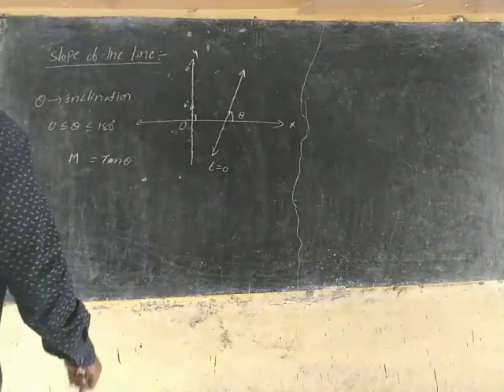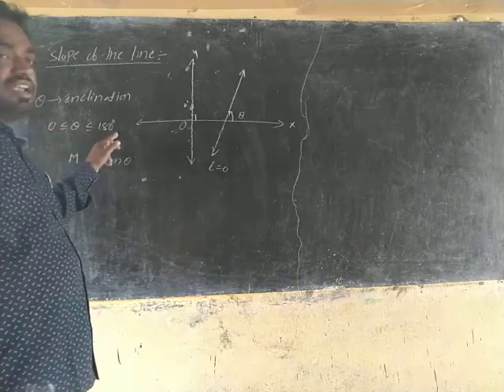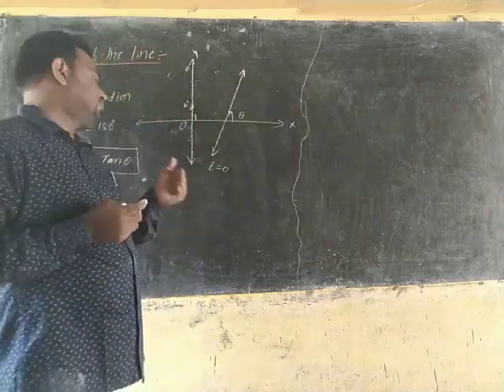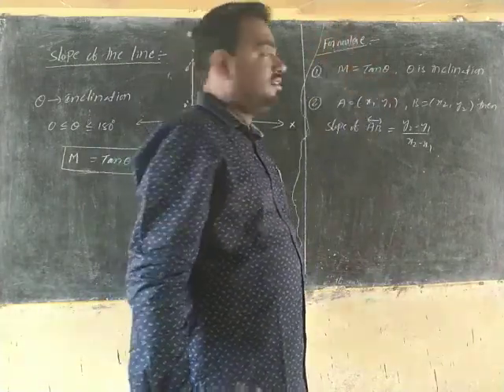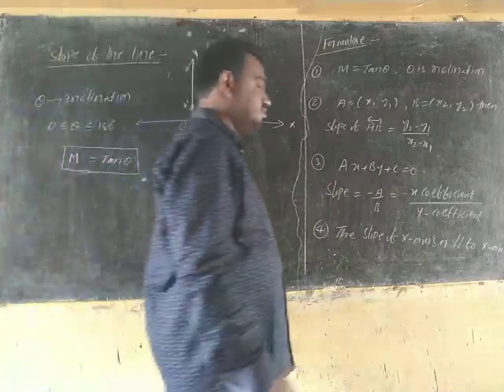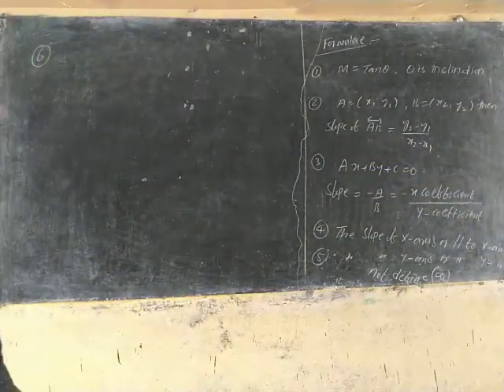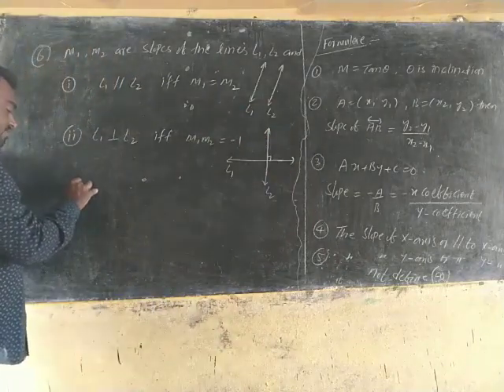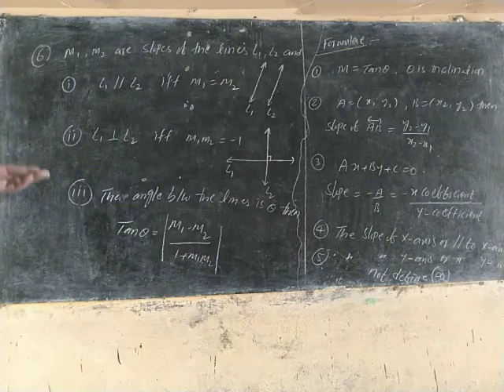Bridge course- Mathematics/part-4